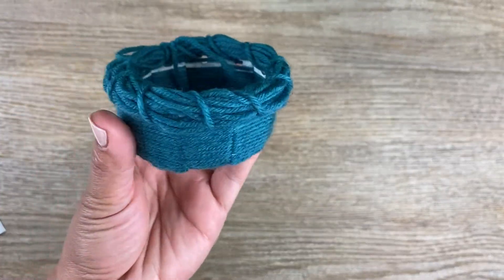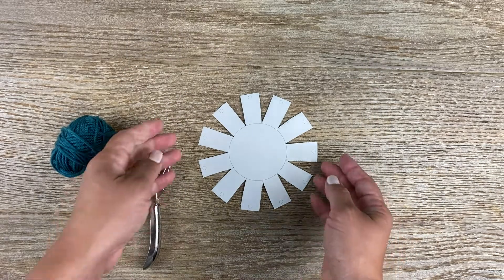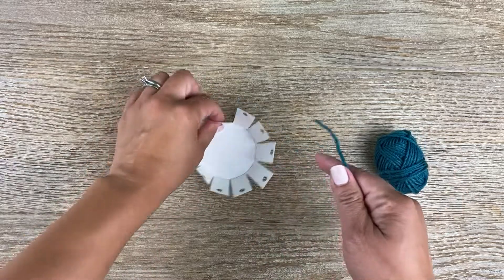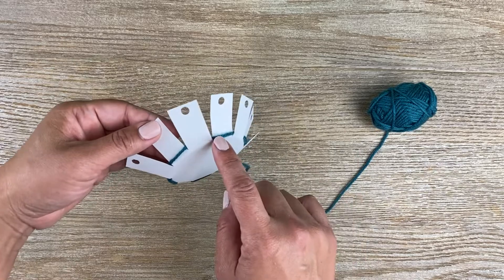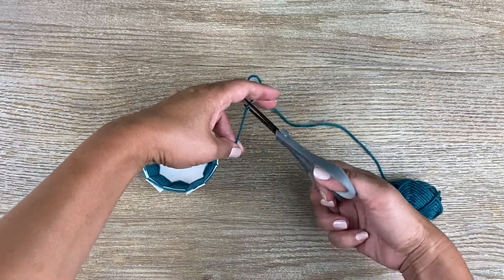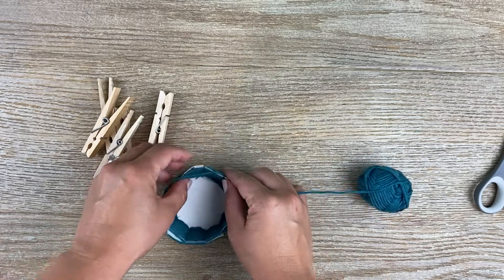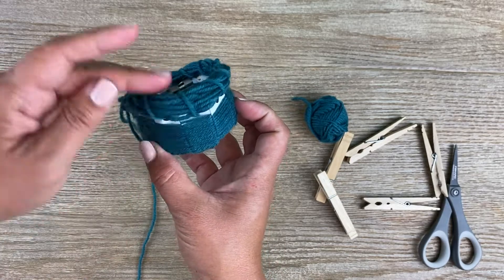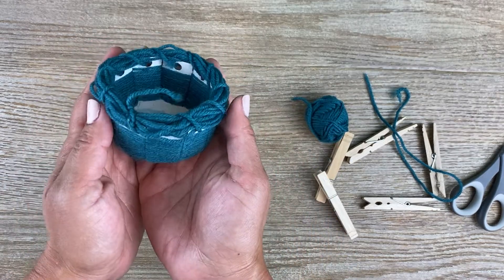Day TWO: 3CK Camp at Home Craft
Today we will be making a basket out of yarn and cardstock. To remind us of how Saul escaped Damascus in the night with the help of some disciples who lowered him down in a basket. Just like with Saul can God stir a Fire in our hearts.

Supplies needed:
Hole punch
Scissors
Yarn
Basket template printout or paper plate
Optional: clothespins